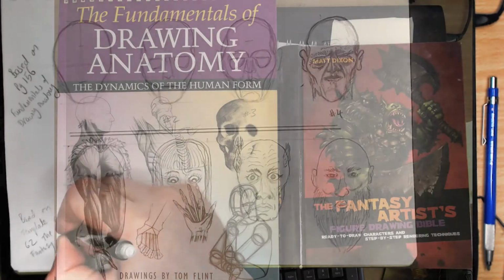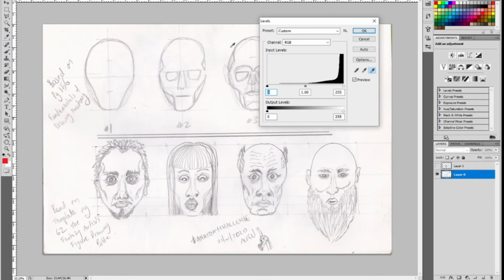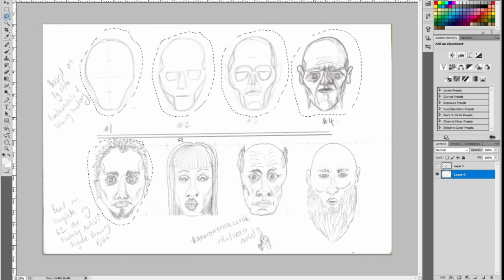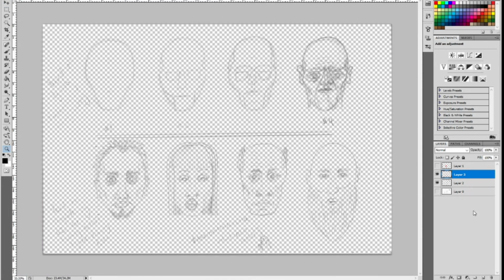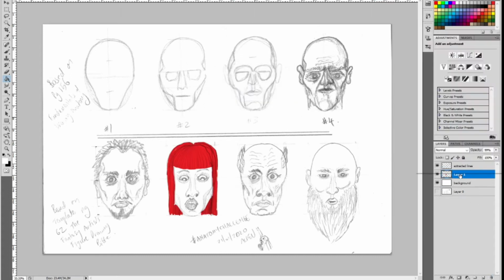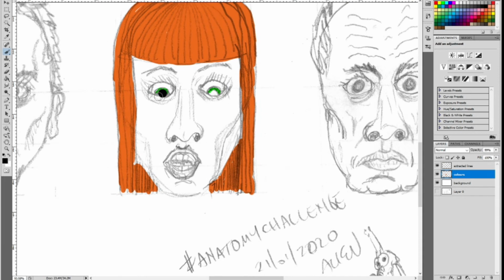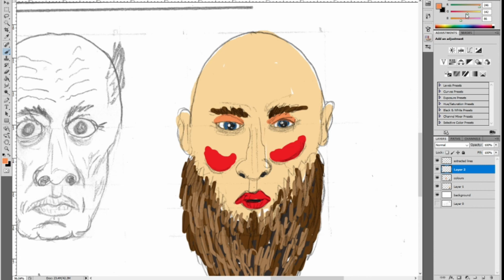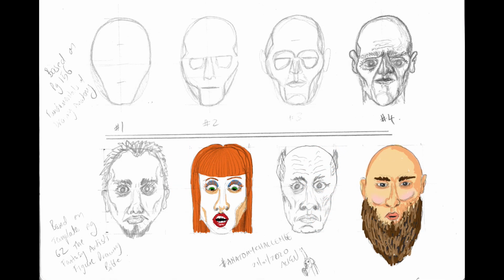How to Draw Heads (Faces) | Beginner Tutorial | Day 21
Learn two different ways to draws heads or faces using starter grids and guides.

Today I will show you a couple of ways to draw heads. The first way will show the stages.  The second way uses reference lines and builds from that.

Finally, I will show you how to extract the pencil to a dedicated layer and add colour to your sketches in Photoshop.  Be aware there are lots of different ways to draw heads and faces, this is how I drew heads and faces today.

NOTE:  You need to select command (Mac) or control (windows) when clicking on RGB...not to worry.  I will likely post a one topic video about this.  Better for those wanting to know how this is done.

Perhaps this will help you draw faces or give you ideas for your sketch book.  If it does, let me now what you came up with.

CHAPTERS
0:00 Intro Screen

0:32 Preparing the grids
1:09 The Four Steps to Head Drawing
2:26 Preparing for Technique 2
2:40 Drawing Faces
3:14 My Reference Books
3:30 Extracting Pencil From Scan (Photoshop)
4:30 Adding Colour in Photoshop
7:10 End Screen

Get social with me...

External Resouces and Links
External Resouces and Links - Book details provide for your interest.  I have no affilliation with the sites on which the books are described.\
The Fundamentals of Drawing Anatomy (Tom Flint)